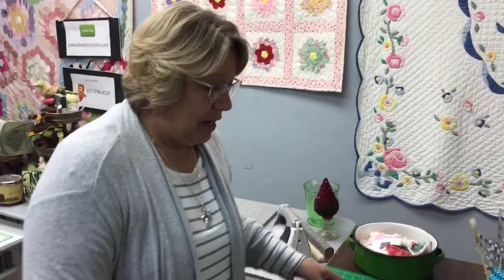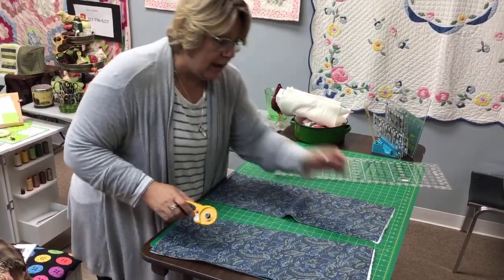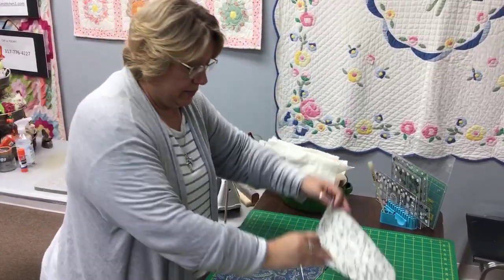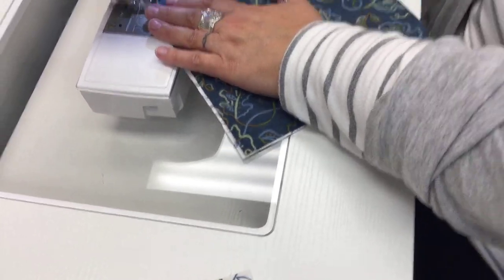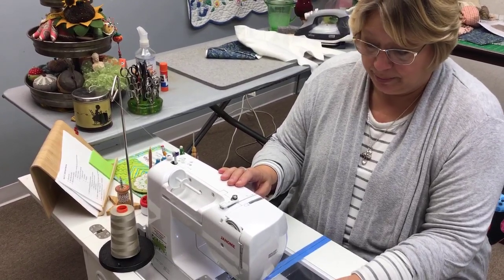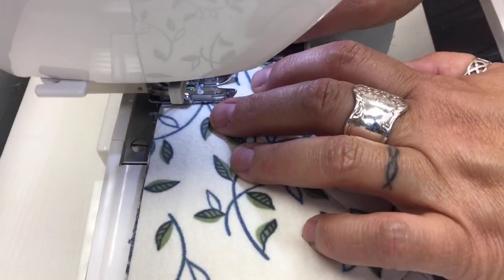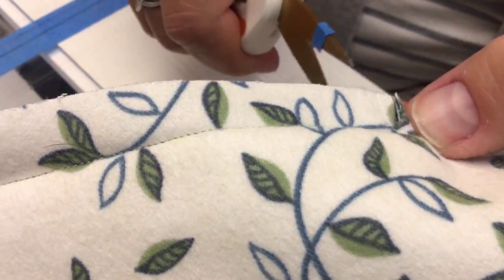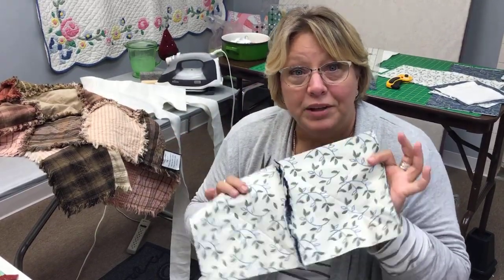How to make a rag quilt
Quilting tutorial with Capi.  Capi is using our new line of flannel Fall Fantasy by Holly Taylor fr Moda Fabrics!